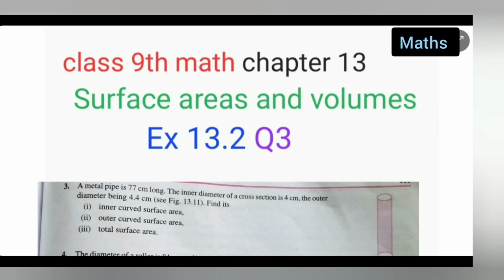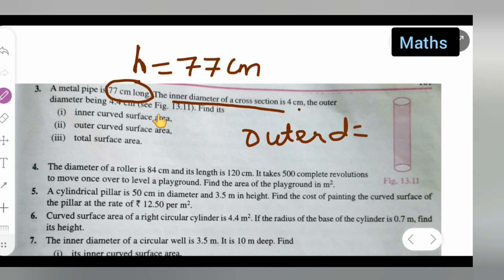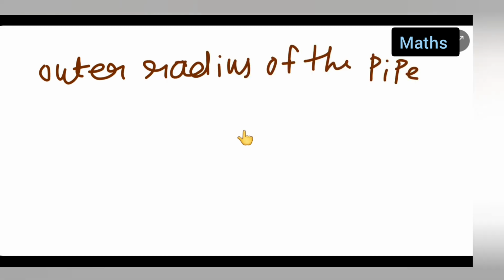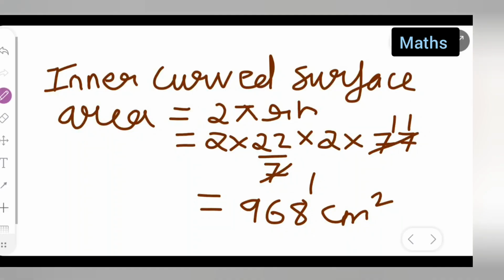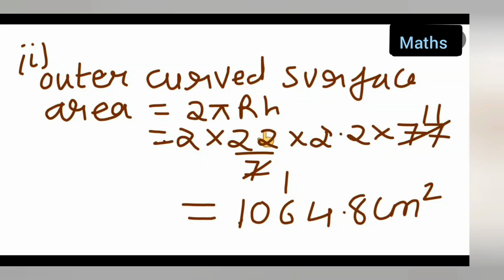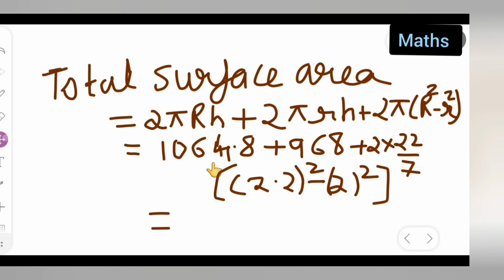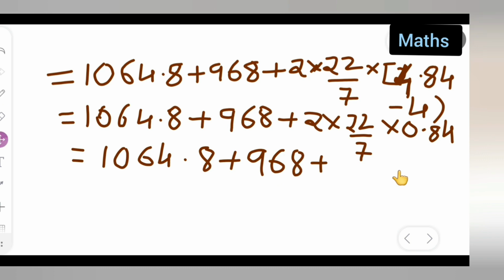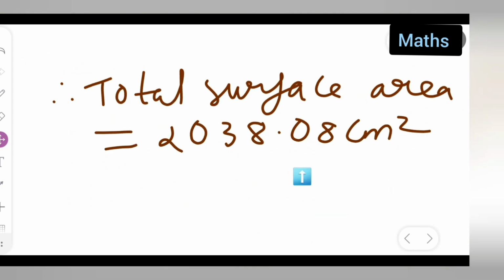class 9th chapter 13 | surface area and volumes | Ex 13.2 Q3 | lecture 12